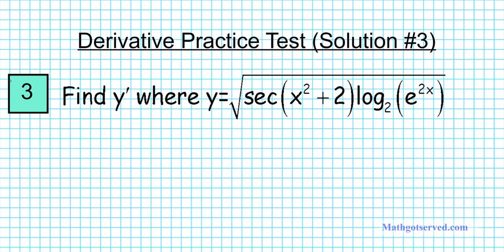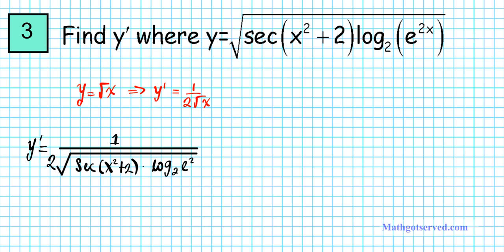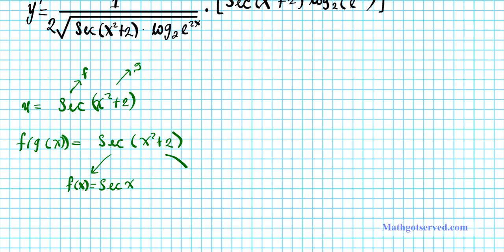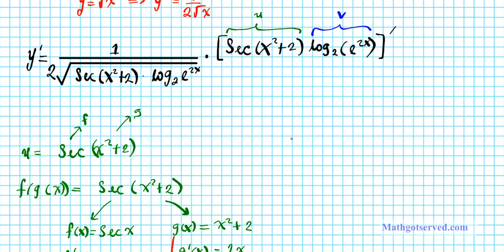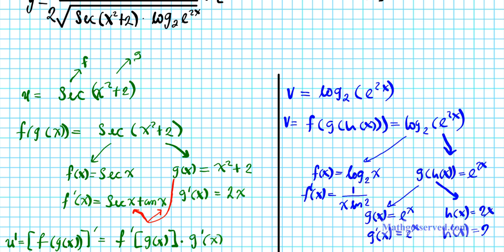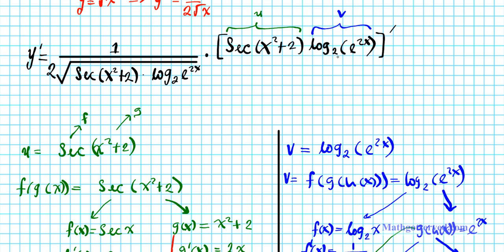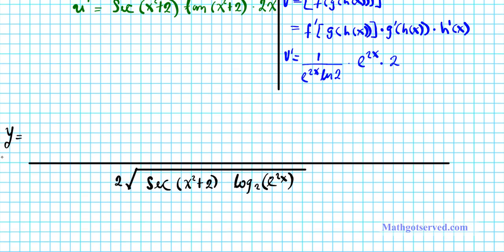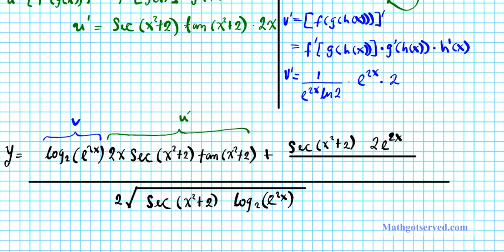interactive Derivative test #3 quotient chain rule